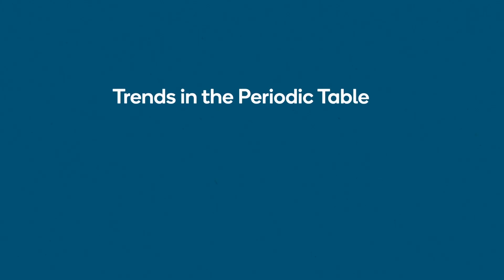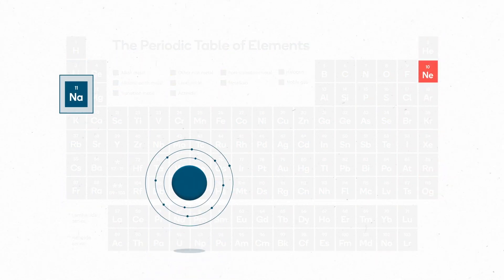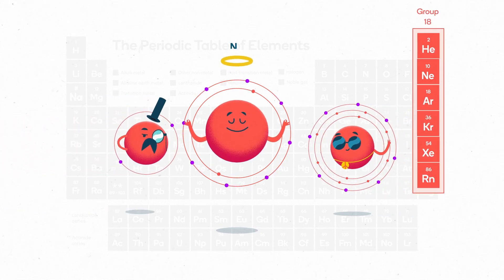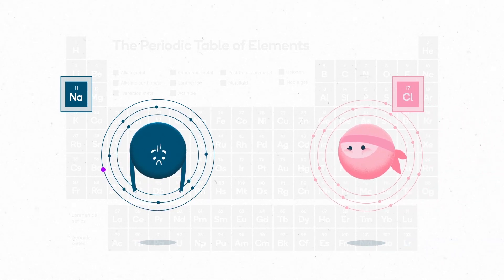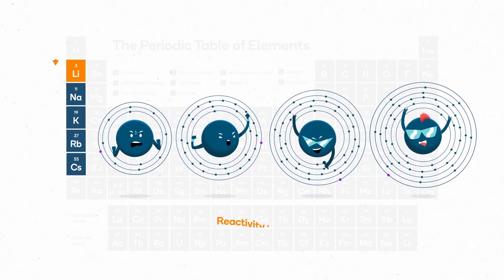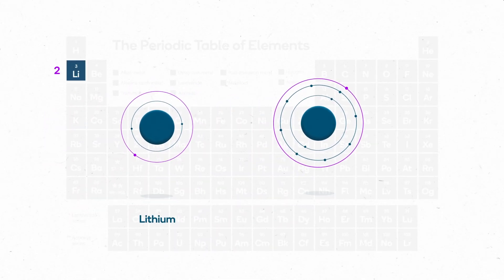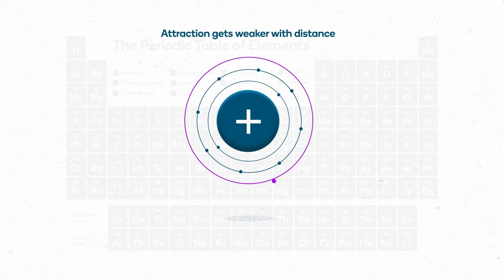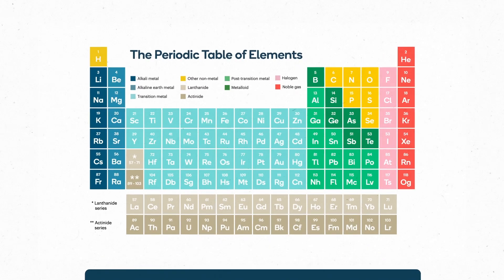Trends in the Periodic Table — Reactivity!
In this short series, we look at what makes certain elements really reactive and others just...not. In this video (Part 1 of 2), we take a look at metals, while Part 2 will focus on halogens!

This video is part of our newly updated unit on the periodic table